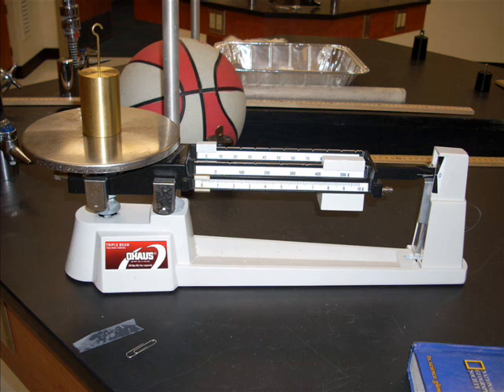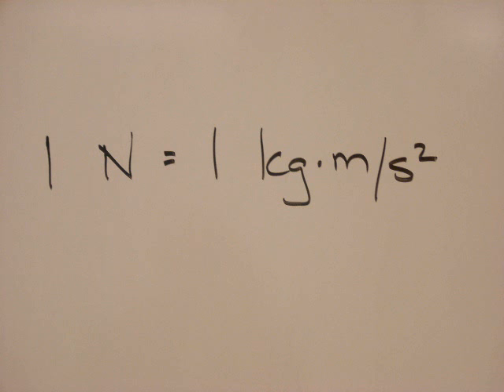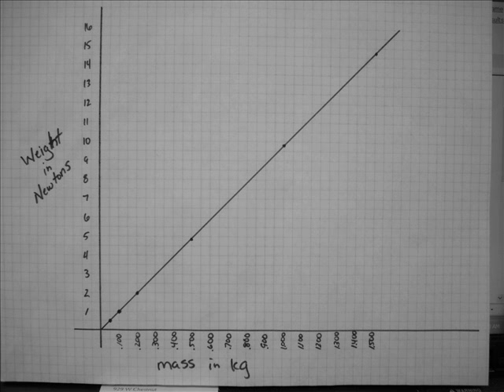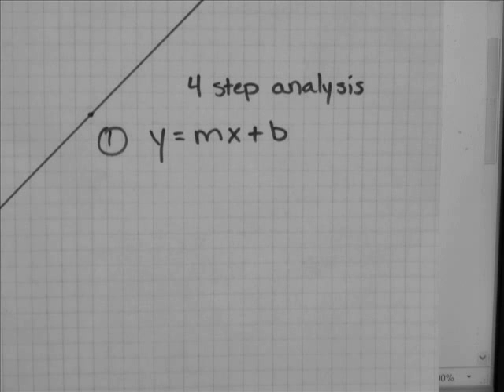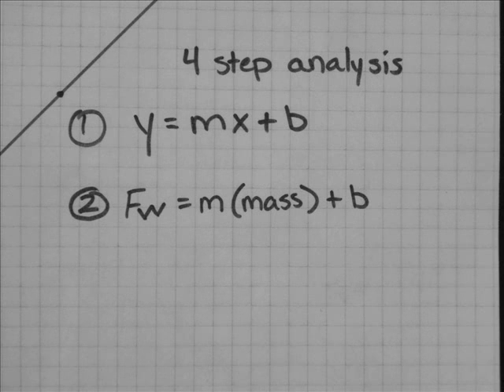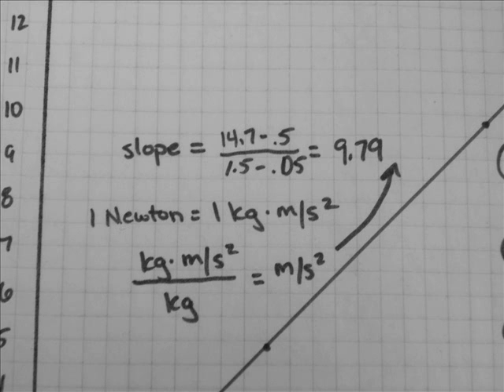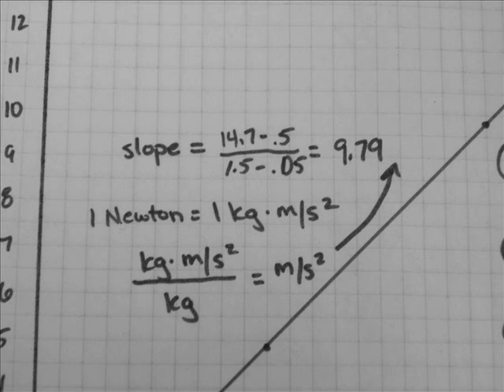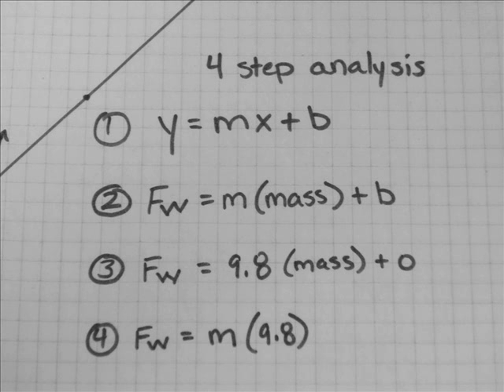Mass and Weight